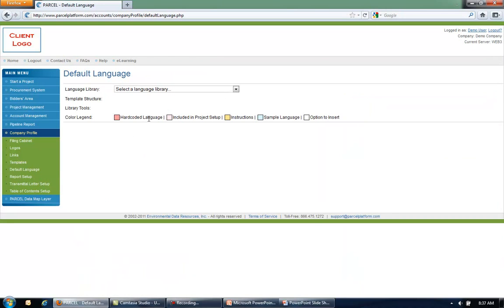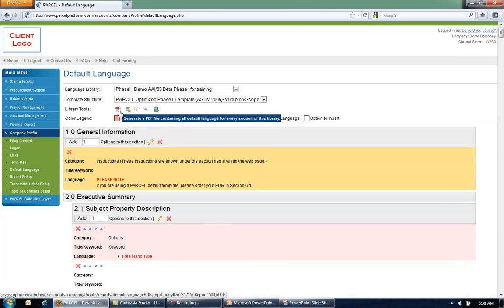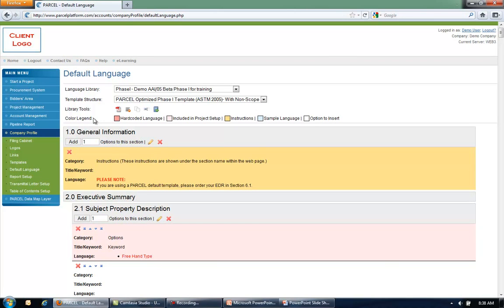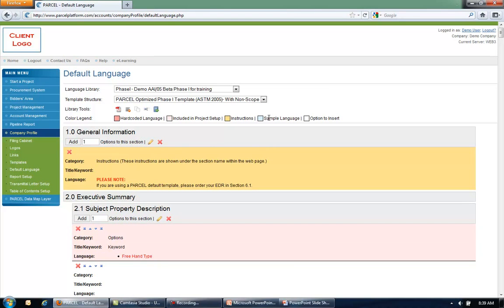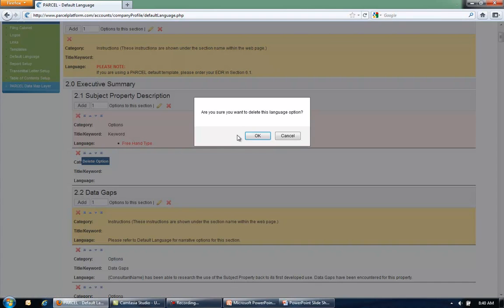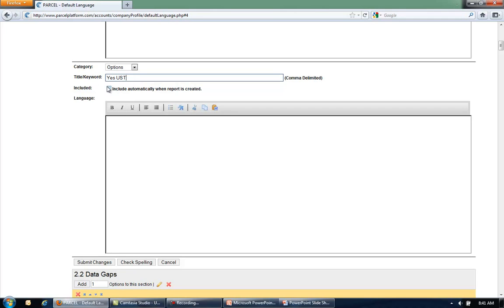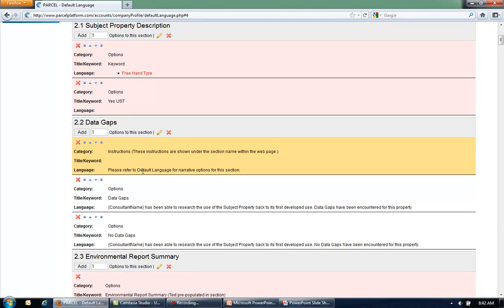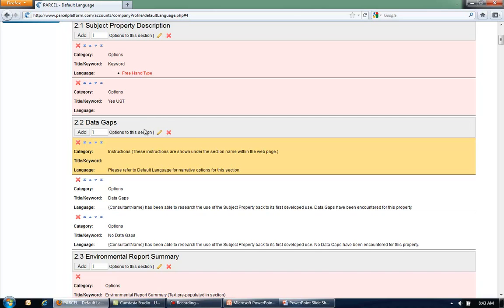How to edit DLL